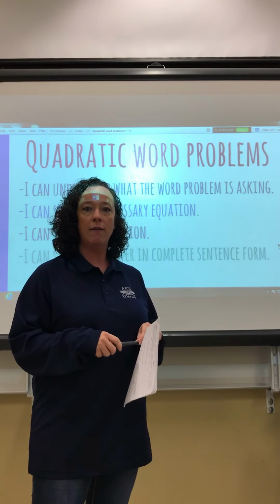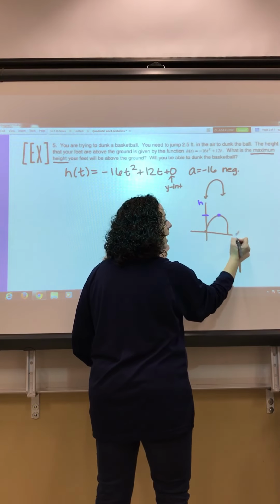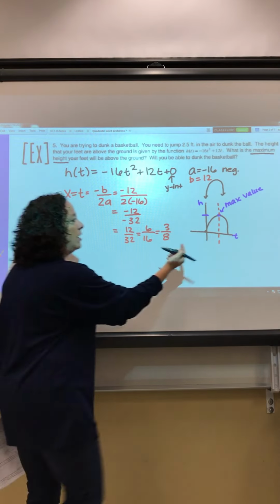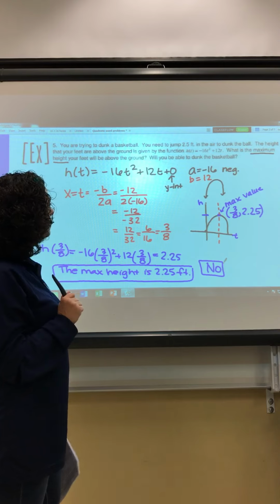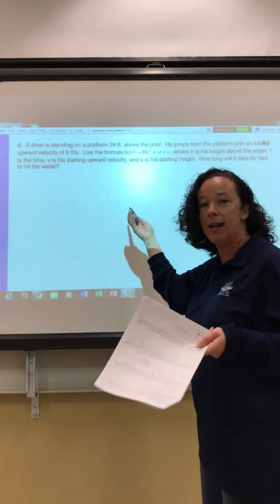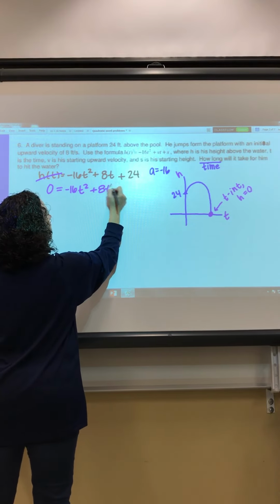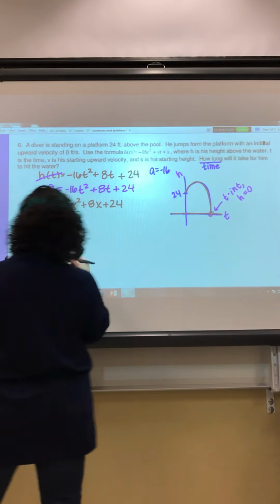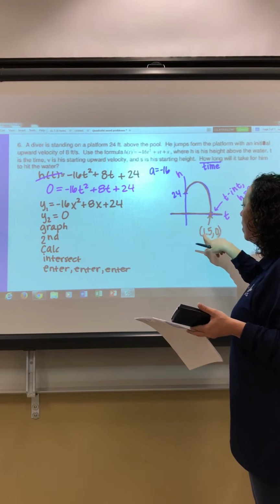Quadratic Word Problems